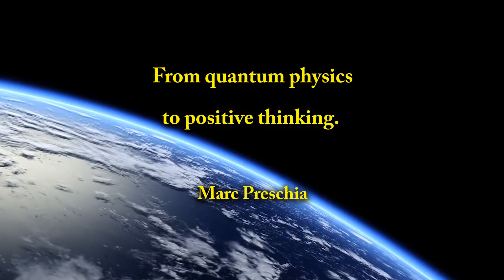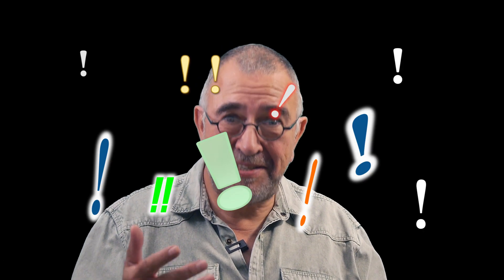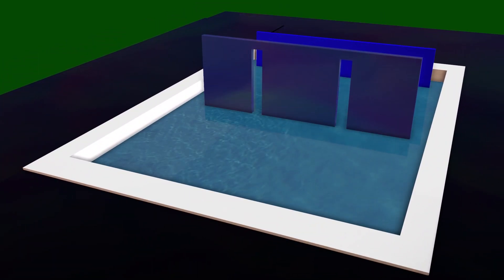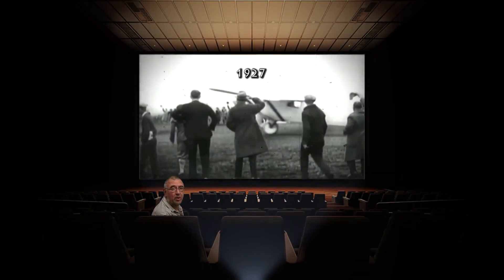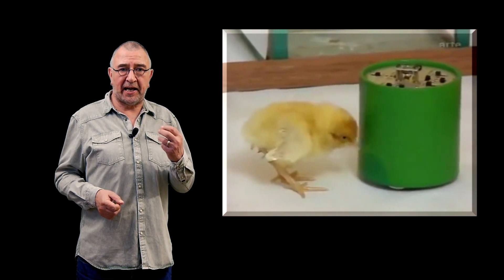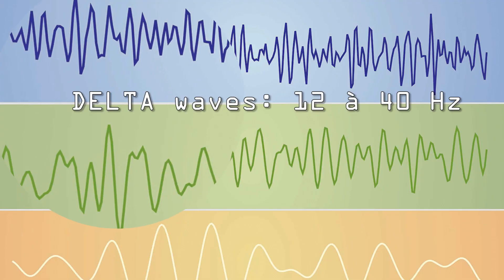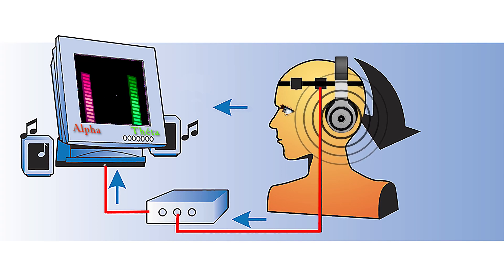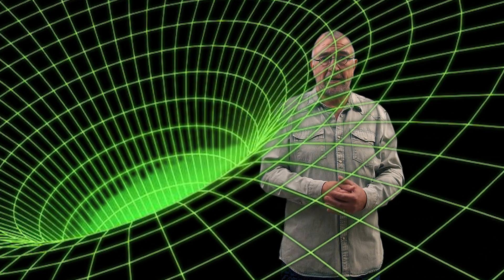From quantum physics To positive thinking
Does the future influences our present and can we influence our future with the help of positive thinking ? Well the quantum physics  experiments carried on since the 20th century, give us a part of the answer !